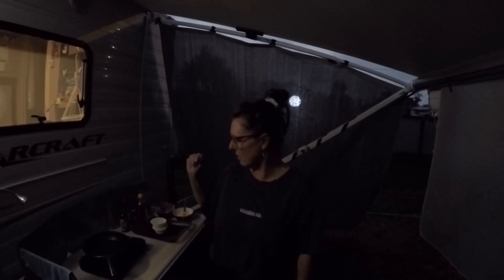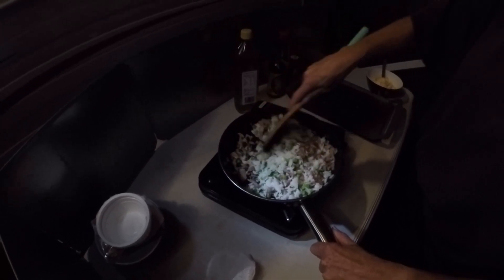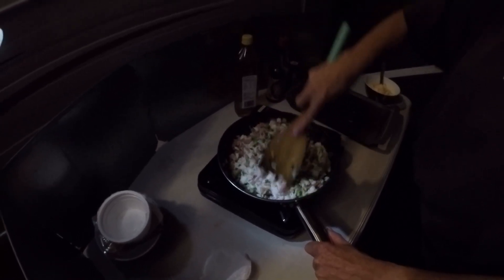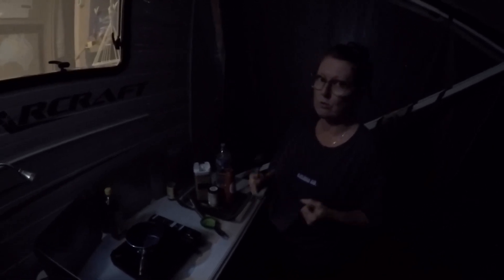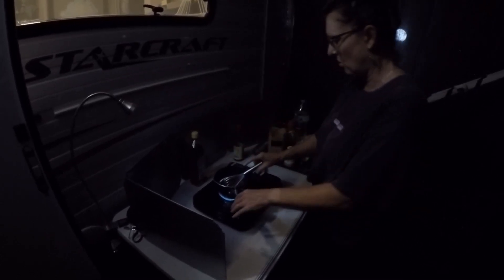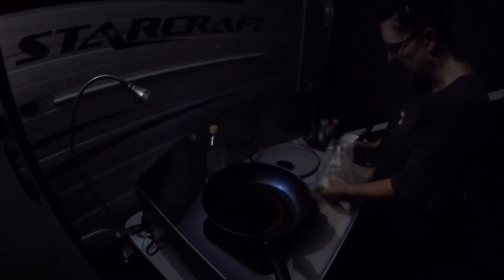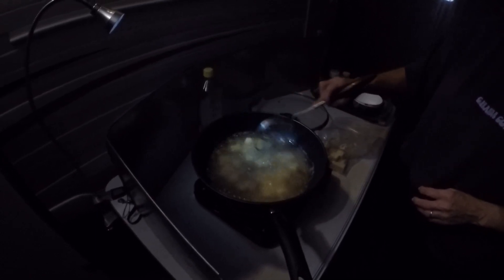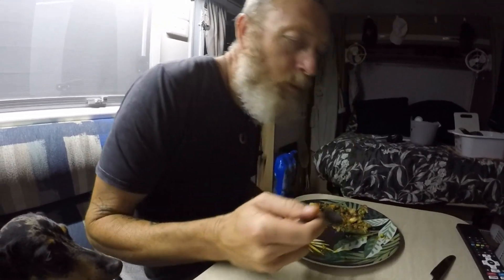Cooking on the road! Sweet & Sour Tofu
Join us for our cooking session, Gluten Free Dairy Free cooking on the road! Simple cooking, simply delicious!